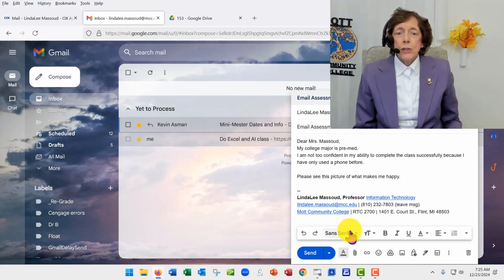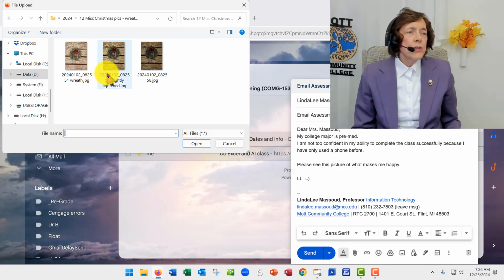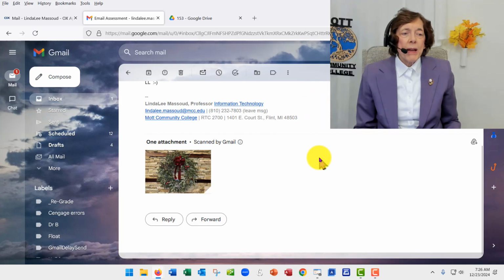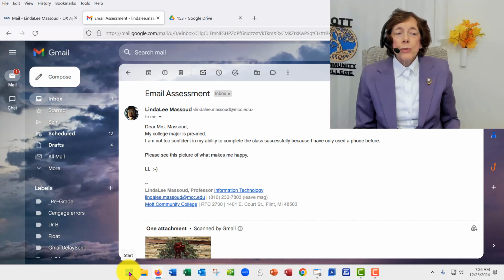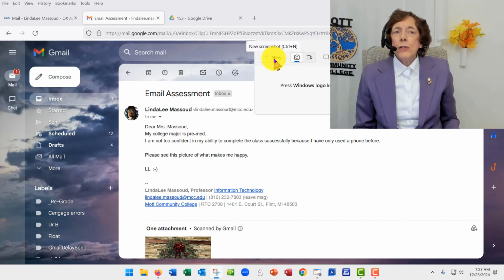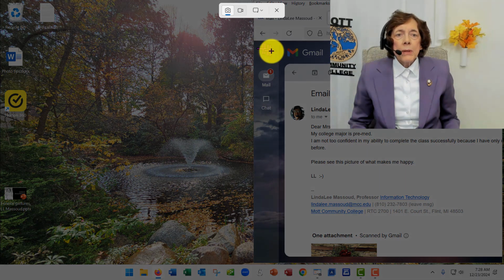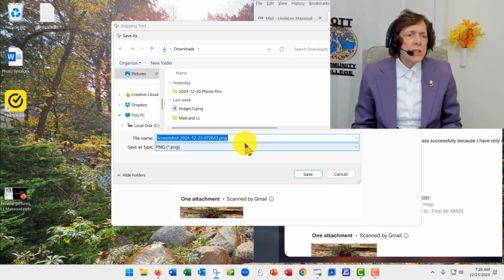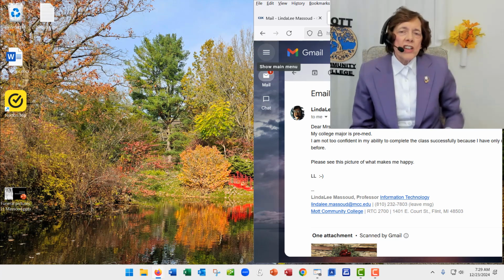Email create, attach, send, snip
(6:12) Demonstration of creating an email with attachment, sending it to yourself, snipping and saving the opened file.